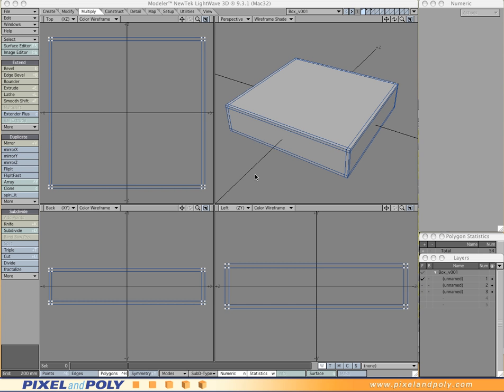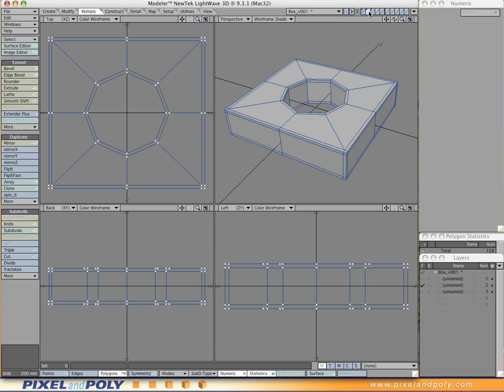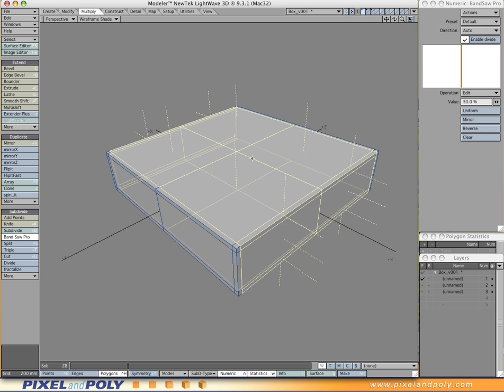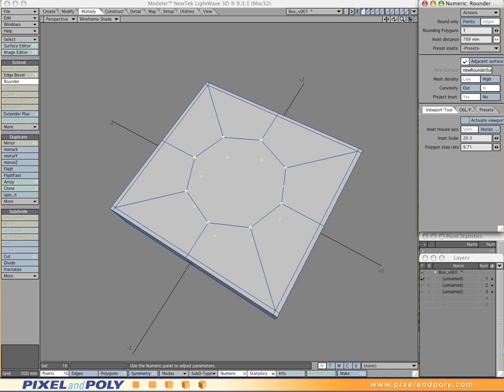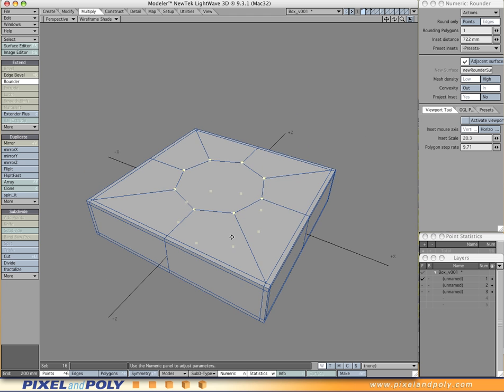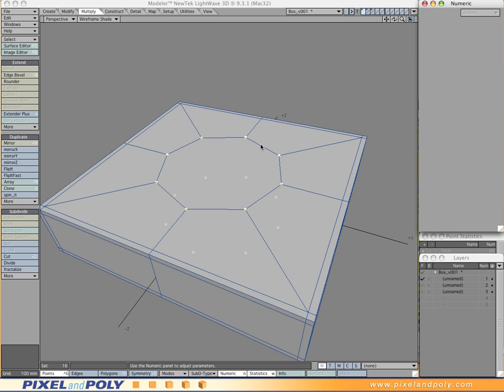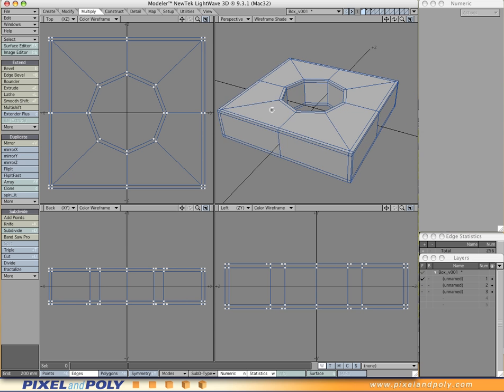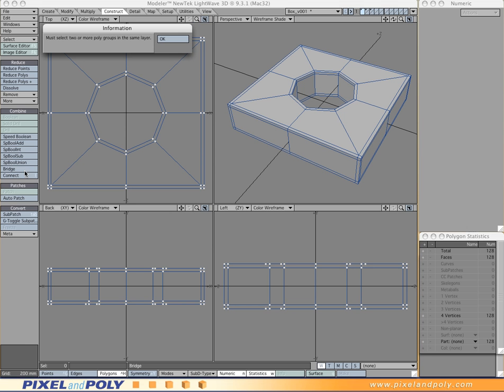Cutting a subdivision / subpatch hole through a cube - Lightwave 3D 9.3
This video continues where the rounded cube video left off and shows how to cut a hole with rounded edges through an object using subdivision / subpatch modeling while keeping all of the polygons as quads.